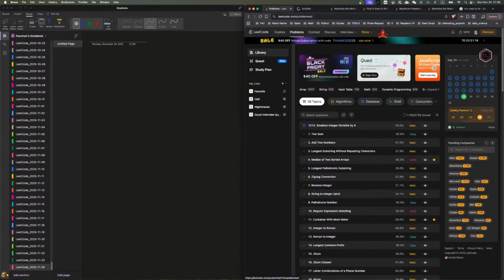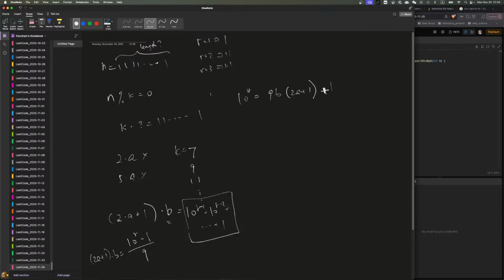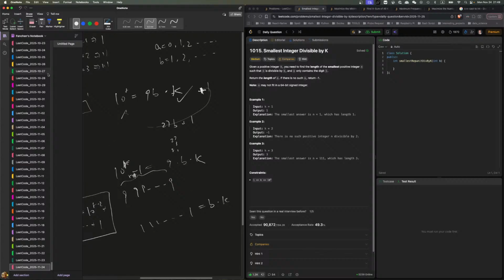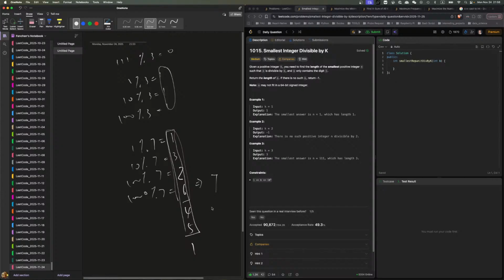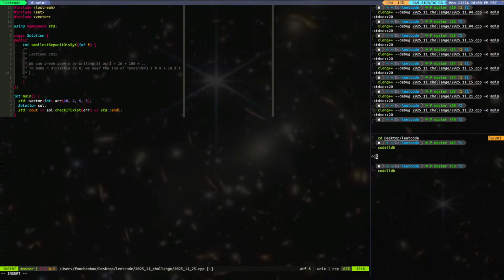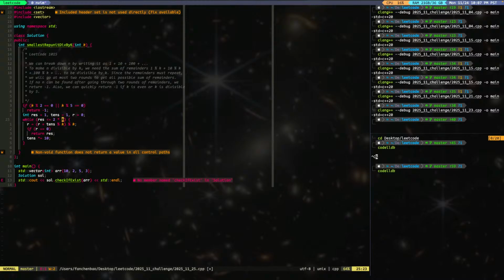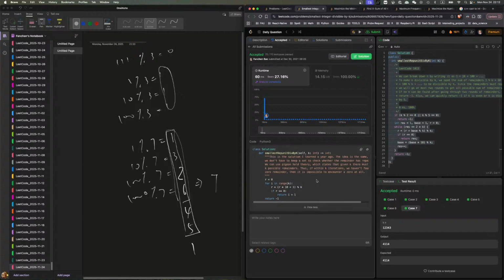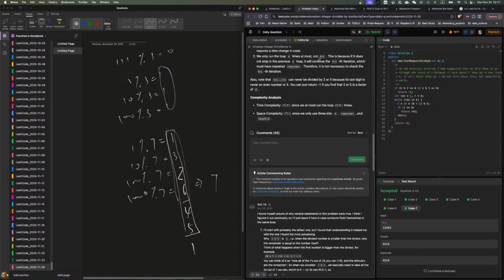2025-11-25 LeetCode 1015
No estoy del todo convencido por la solución oficial, pero mi solución, aunque menos elegante, es más robusta.